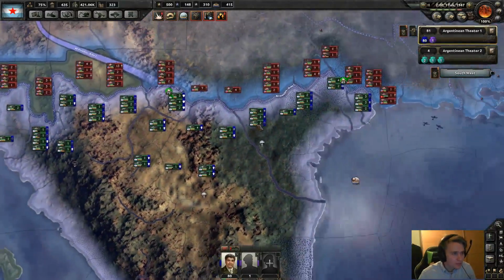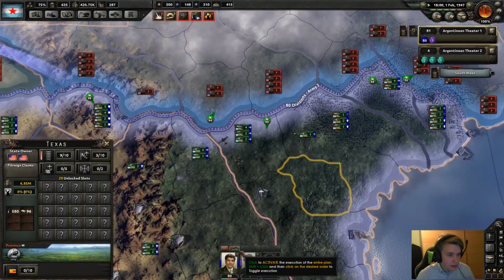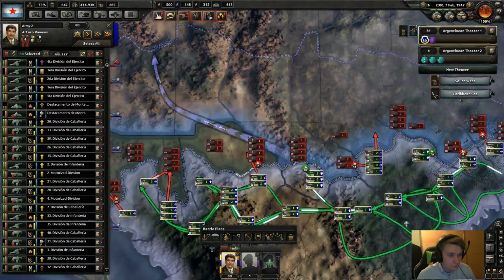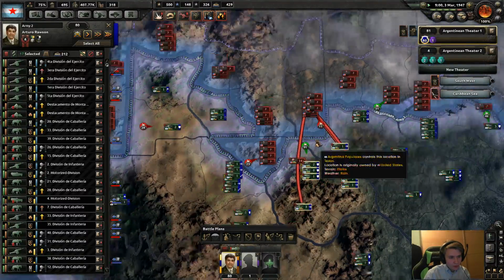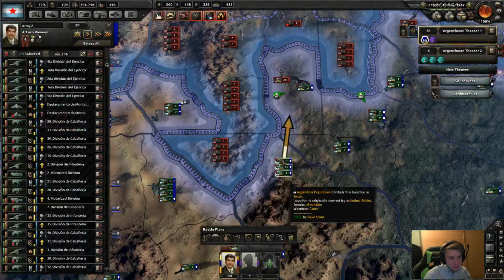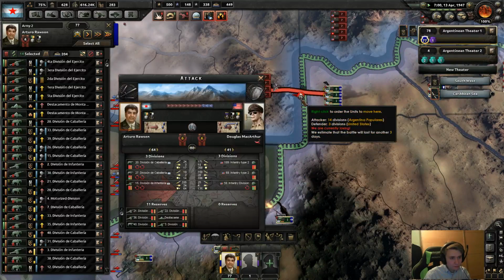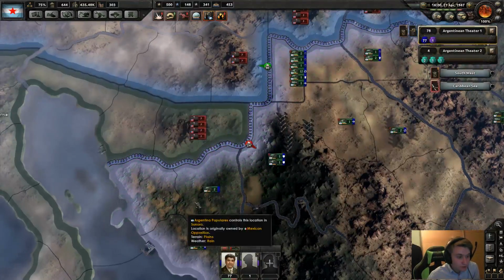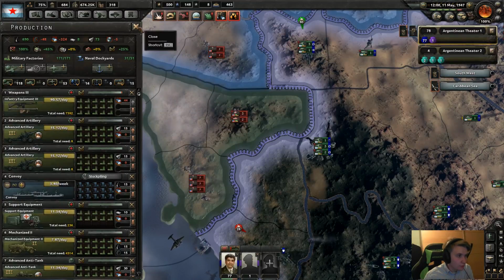HoI4 - Communist Argentina - Part 13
WARNING: SALT SALT SALT SALT SALT!

I'm back with Hearts of Iron and this time we will start in Argentina, to make one of the first world conquests as the only female ruler in the world!